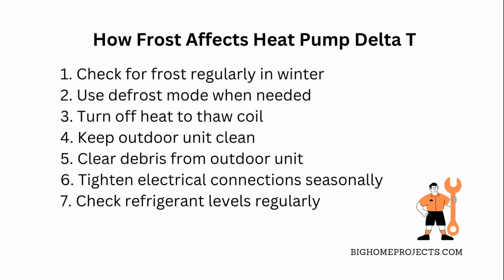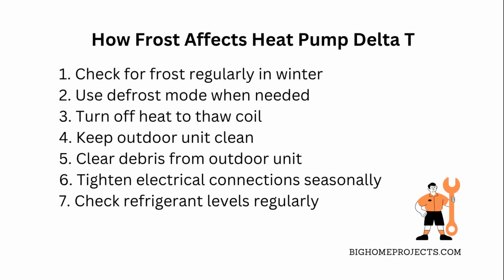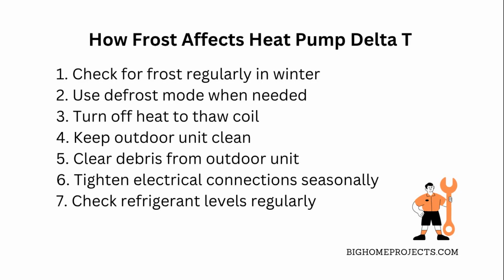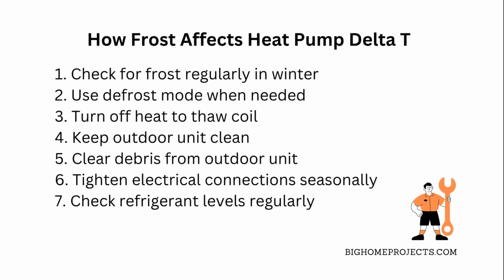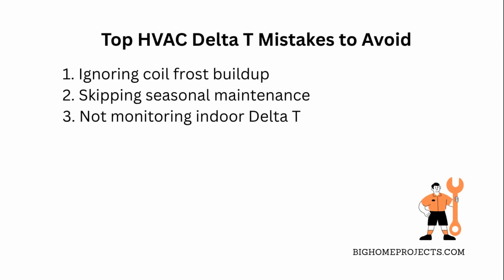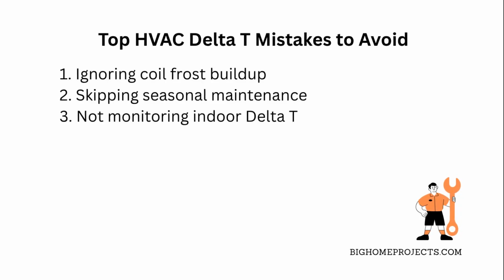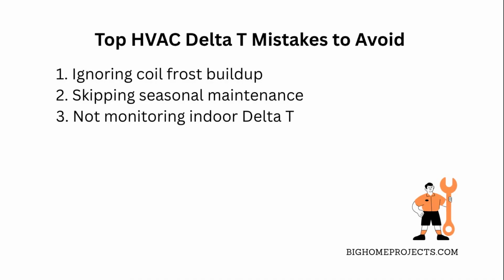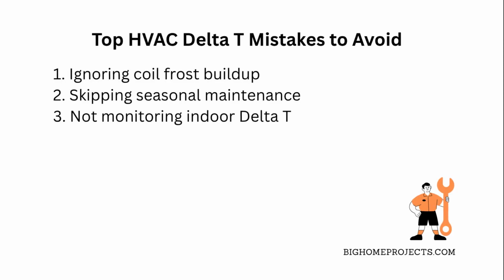How Frost on Heat Pumps Kills Your Heating Efficiency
Understanding HVAC Delta T and how coil frost on the outdoor unit impacts heat pump heating performance is essential for homeowners looking to maximize energy efficiency and indoor comfort. Frost buildup on heat pump coils reduces heat absorption, leading to a lower Delta T and less effective heating indoors. Regular seasonal maintenance, including checking for coil frost, cleaning outdoor units, and ensuring proper refrigerant levels, helps prevent efficiency loss and costly repairs. Learn how to spot common heat pump issues like reduced Delta T and coil frost problems to keep your system running smoothly all winter long.

About Us